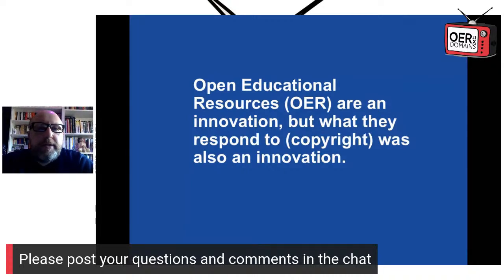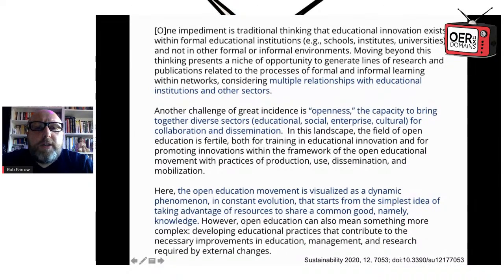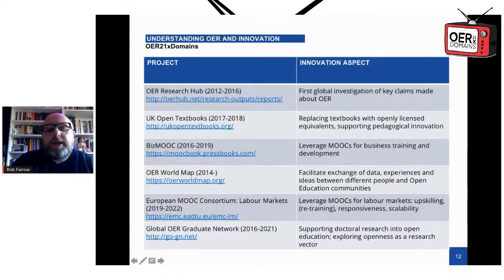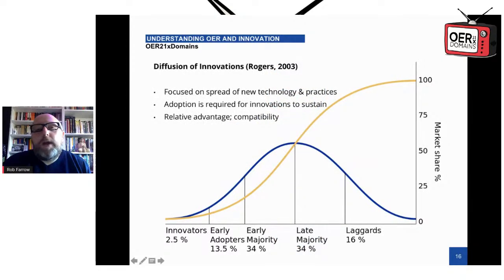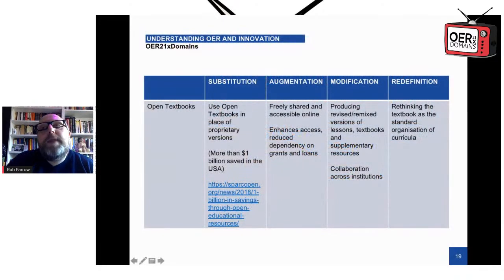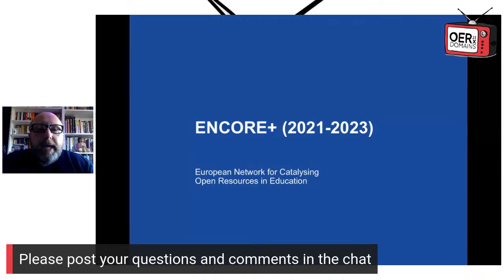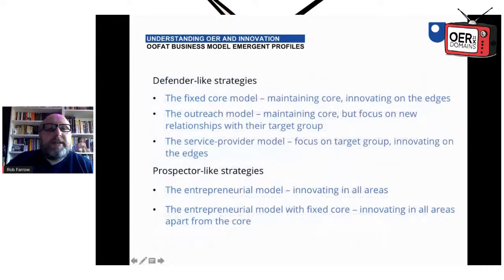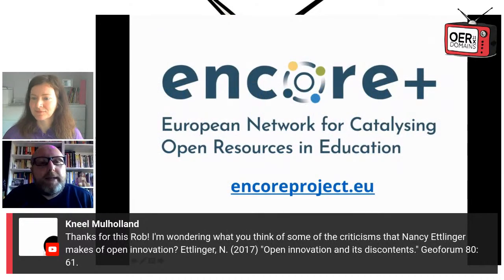Understanding OER and Innovation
Understanding OER and Innovation, Robert Farrow